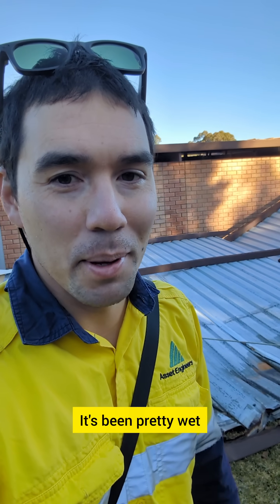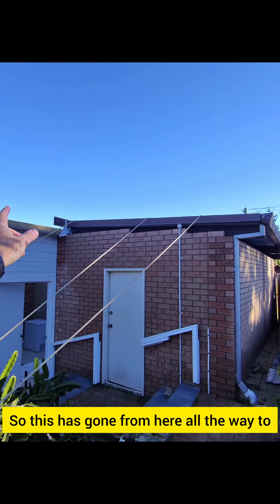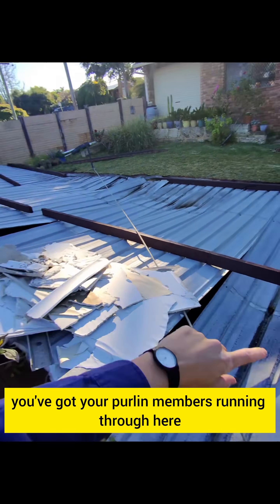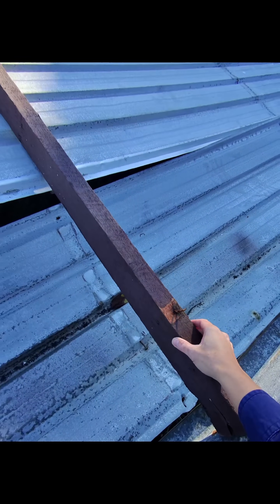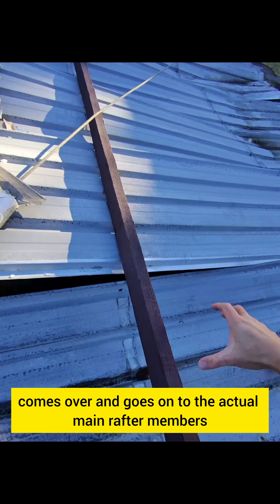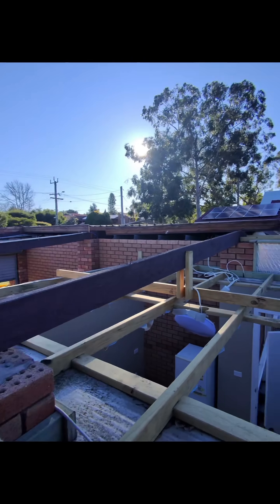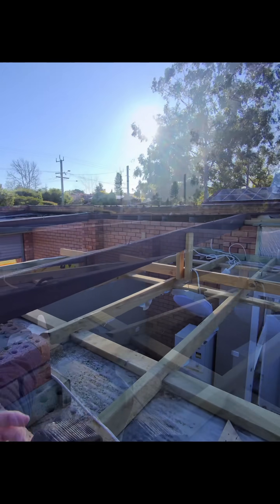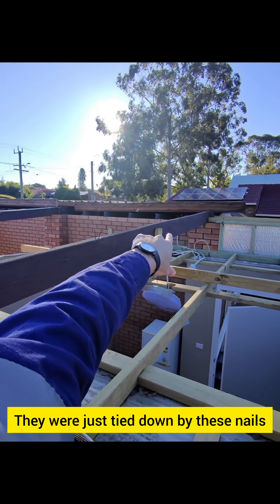Tied Down Rafters? Doesn’t Matter if This is Missing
This roof didn’t stand a chance in the storm.

Why? The purlins were only nailed to the rafters. No straps, no tie-downs.

It doesn’t matter how strong your connections are elsewhere if one link is weak.

Always design the full load path. Always inspect it.

Follow for more real-world lessons from the field.